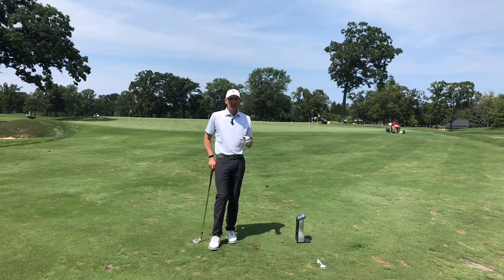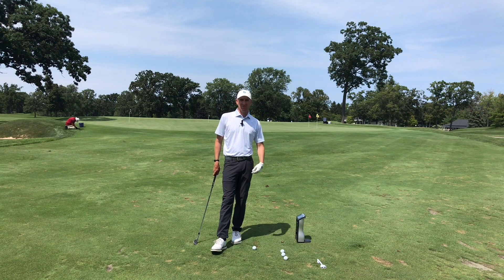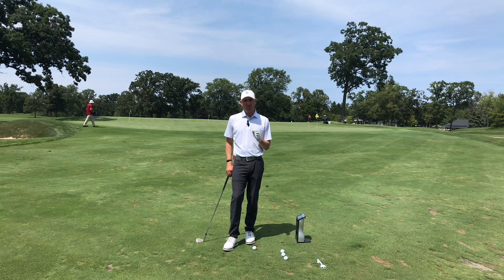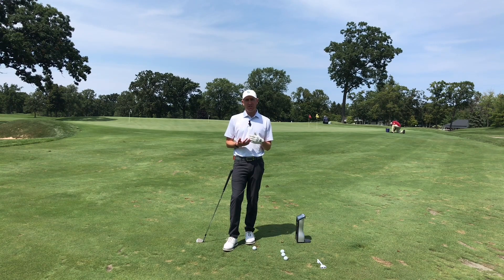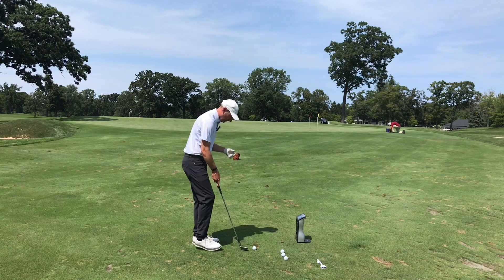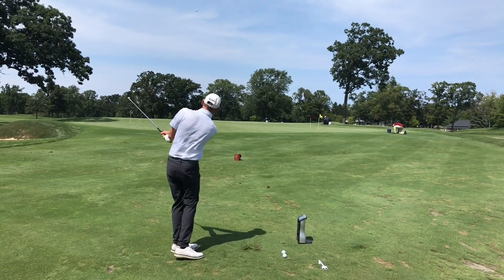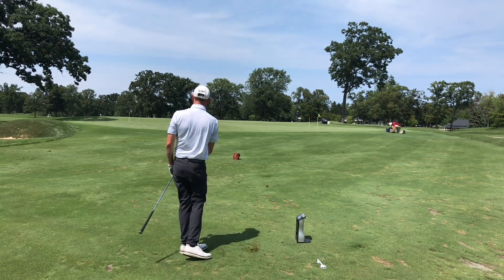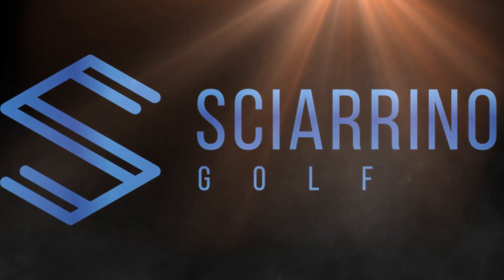Practice The DISTANCES That Matter To YOU!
Not everyone plays the same game or plays the same style of golf as you.  Start reviewing your rounds and tournament rounds to see what yardages you need to practice.  You have to find what matters most in your game.